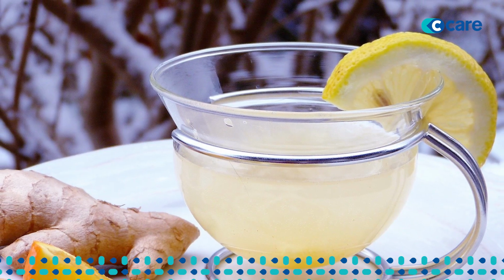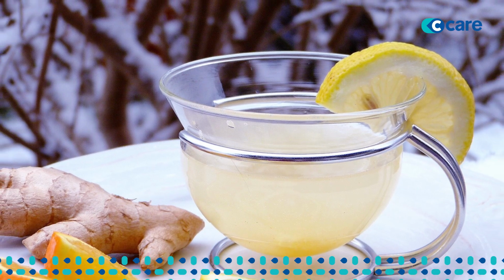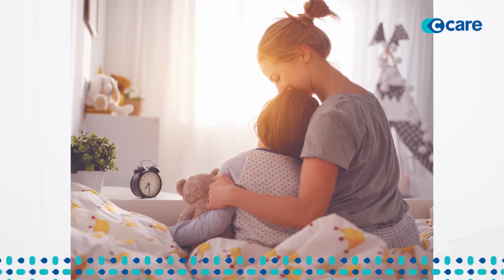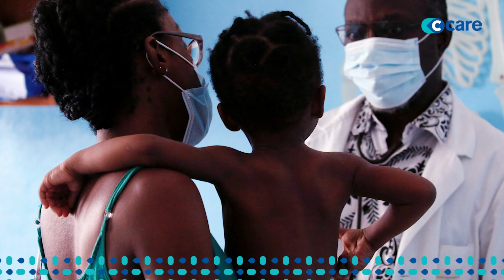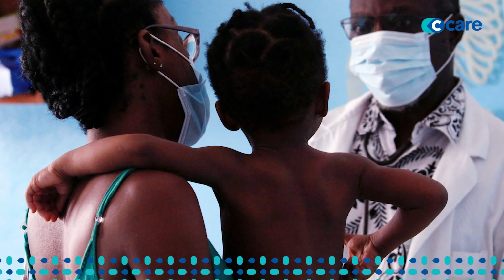Colds and Flus: EP 02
Dr Damba shares easy tips to kick those cold and flu symptoms so you can get back to feeling like yourself.